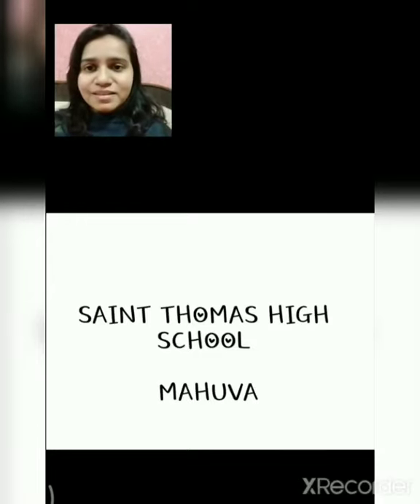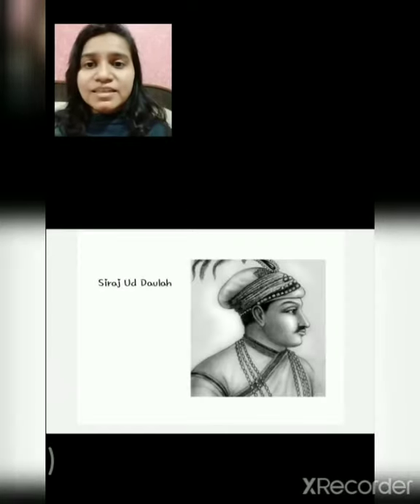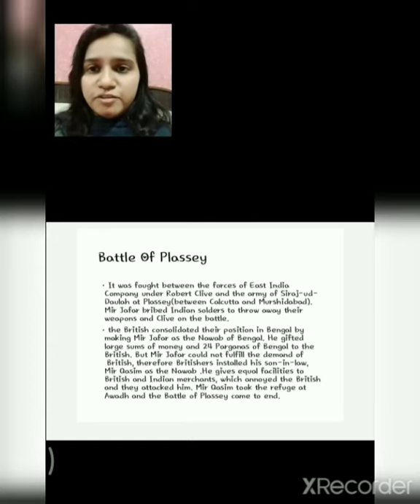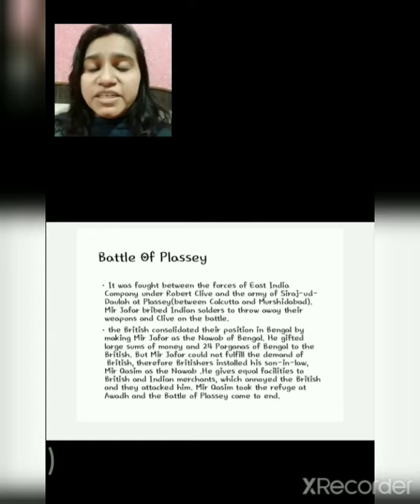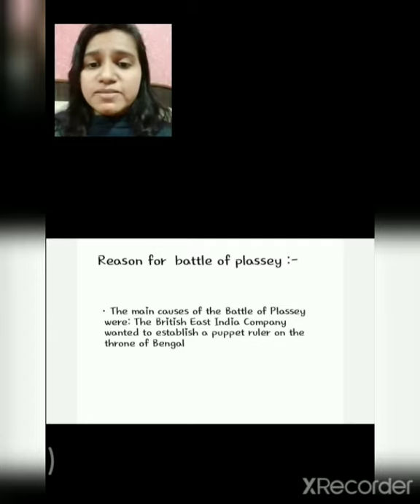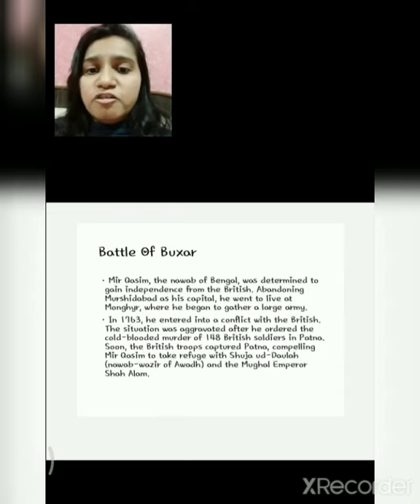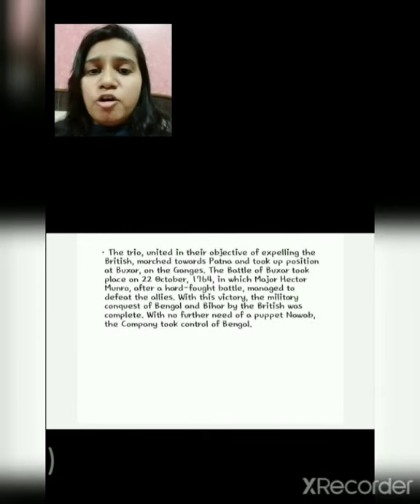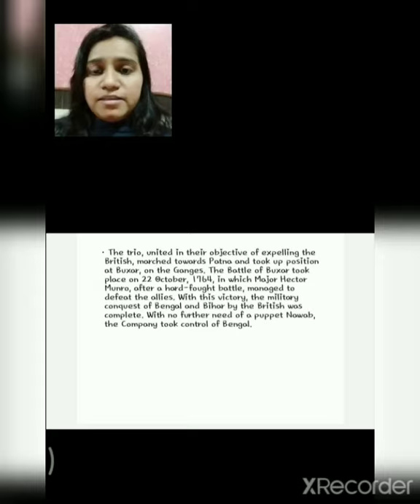STANDARD:-8 SUBJECT:-S.S.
STD:-8 SUB:-SS